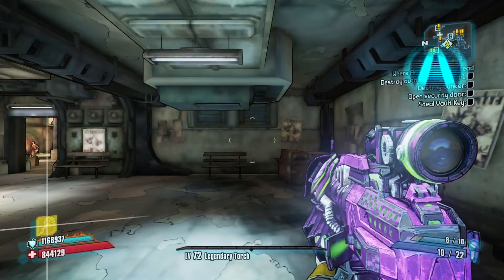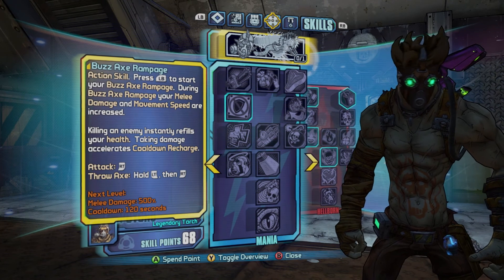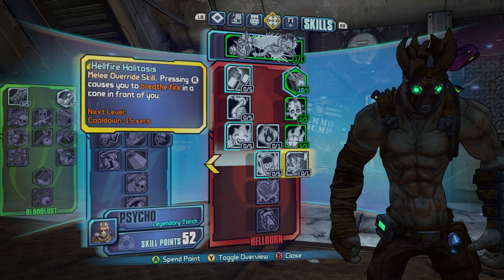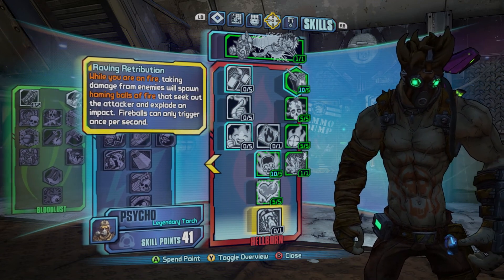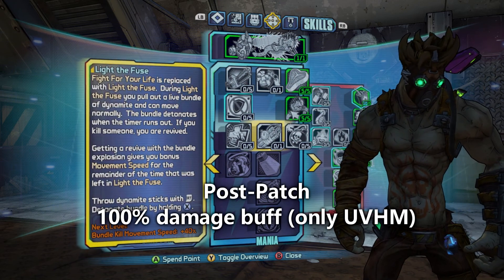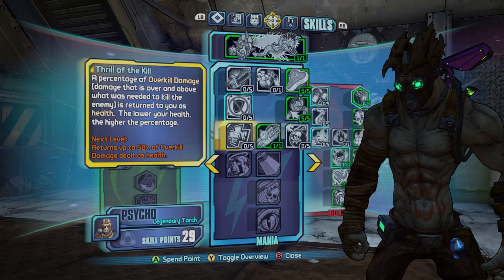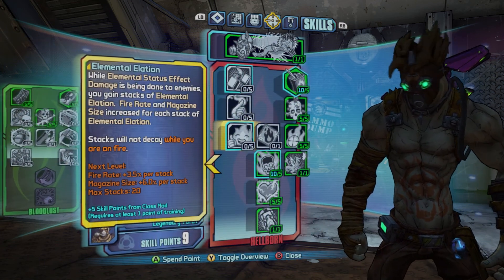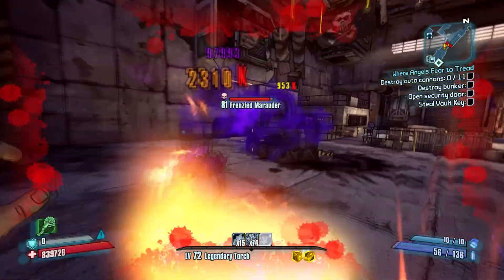Community Patch 2.0 Krieg Changes (Borderlands 2)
Let's discuss the recent Krieg changes that came along with the community patch...

Steam: @HayderHype